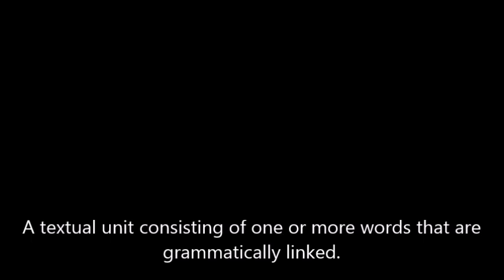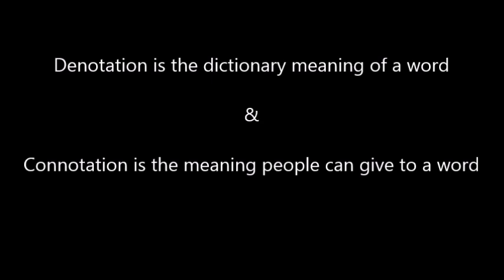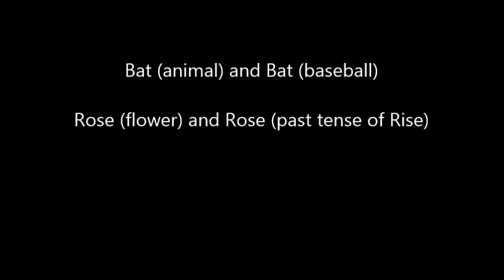Semantics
Final task for the Introduction to Linguistics course.